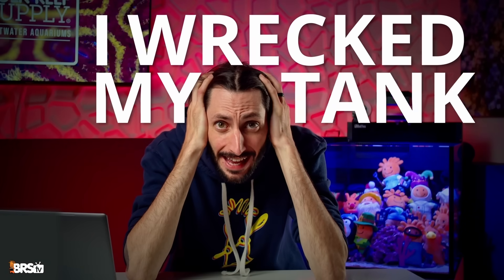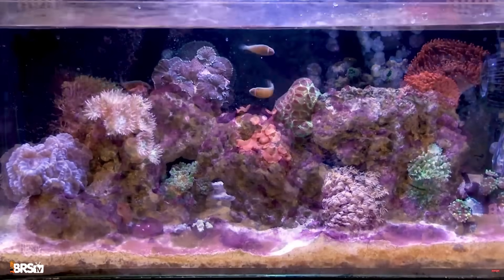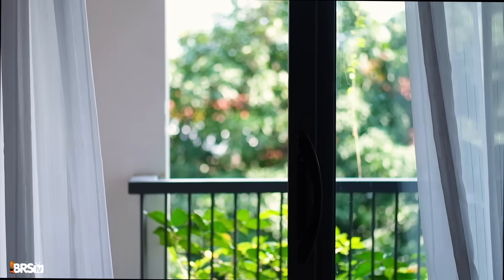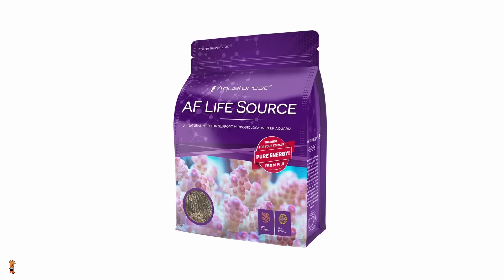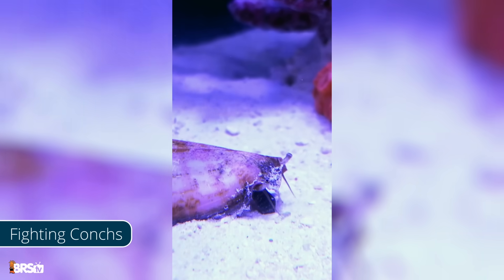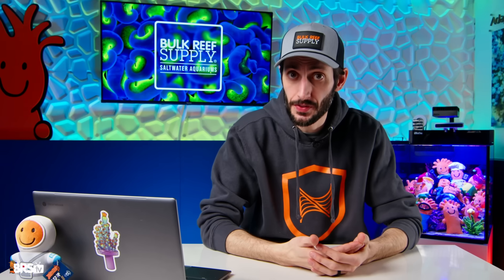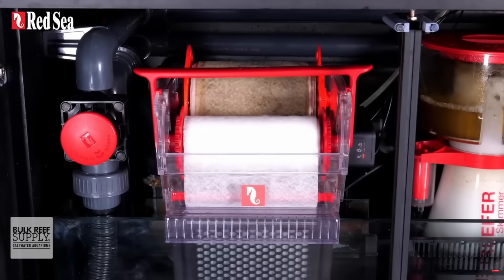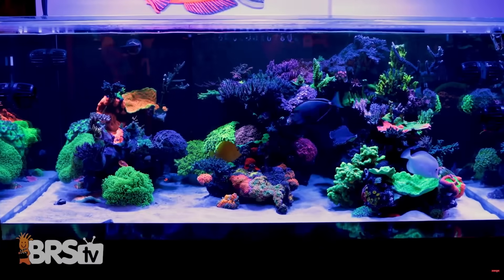Help! I Wrecked My Tank Ep. 5 - Tackling Cyanobacteria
Struggling with cyanobacteria in your saltwater tank? Don’t worry—it’s easier to manage than you think! In this video, Thomas breaks down what causes cyano, why it’s not as scary as it looks, and the simplest ways to get rid of it without harsh chemicals. Keep your reef clean and thriving with these easy tips!